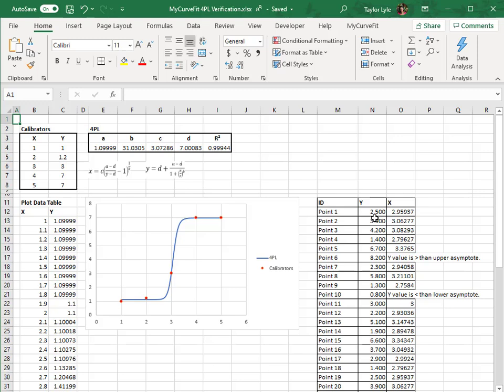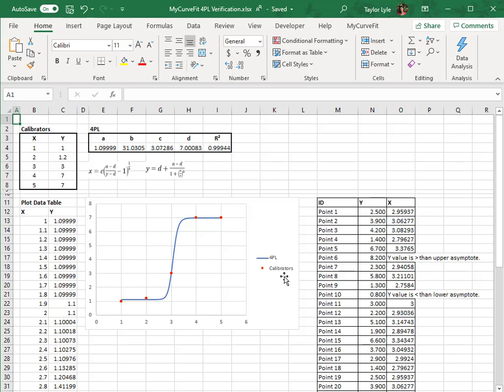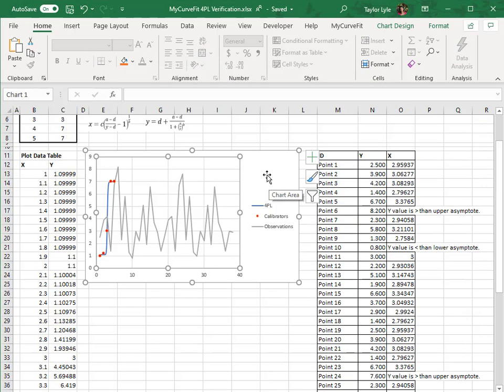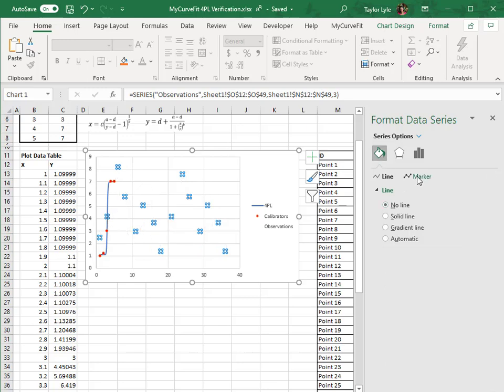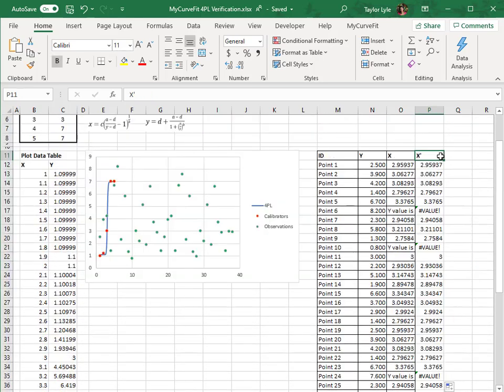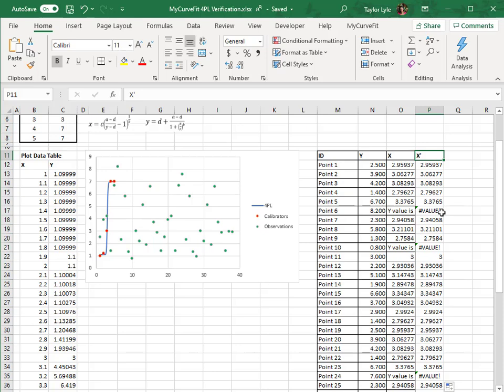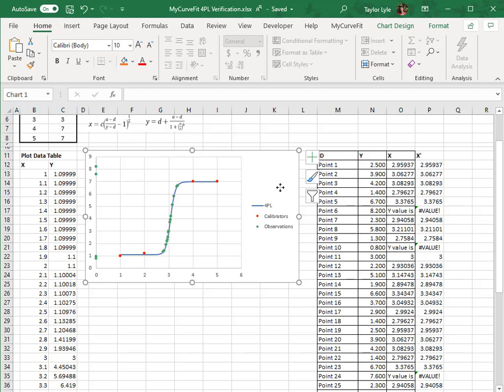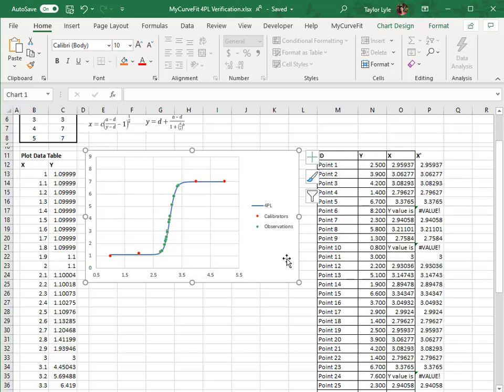Adding Observations to Your Curve Chart in Excel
Covering how to add observations to the Curve Chart with MyCurveFit Excel Add-In.  Topics include:
• Handling Results Outside Curve Limits
• Adding Chart Series
• Hiding Incalculable Results

More information and an option to download the MyCurveFit Excel Add-In available at the below link: